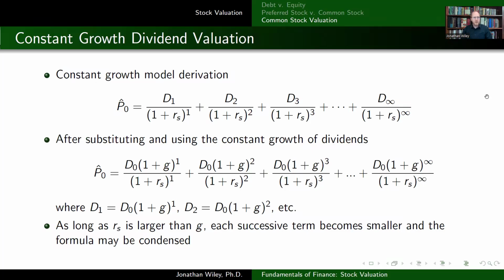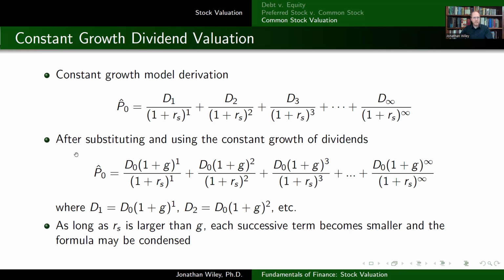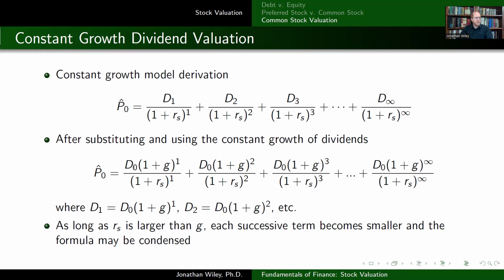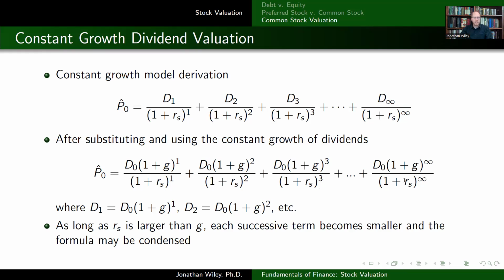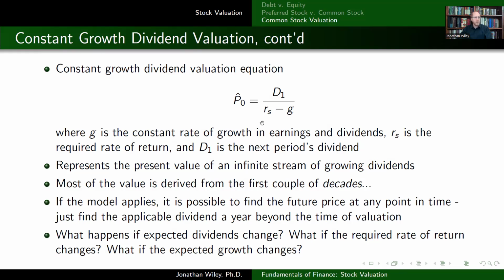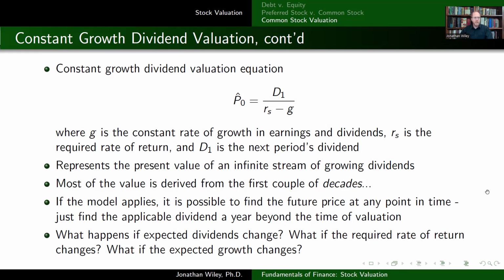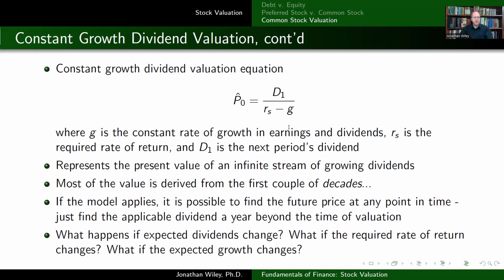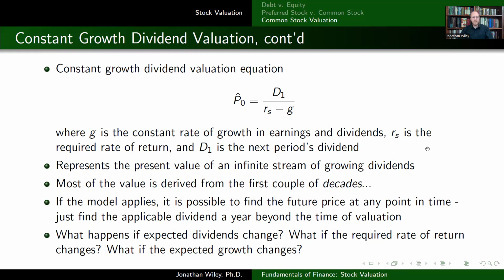Fundamentals of Finance: Stock Valuation - Constant Growth Dividend Valuation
This video reviews how to value stock which is assumed to have a constant growth rate in dividends.